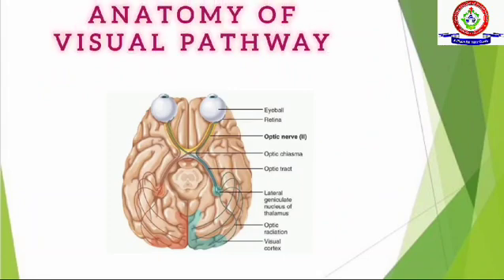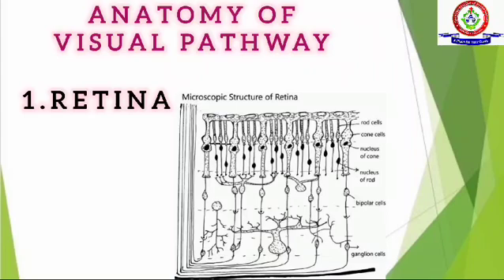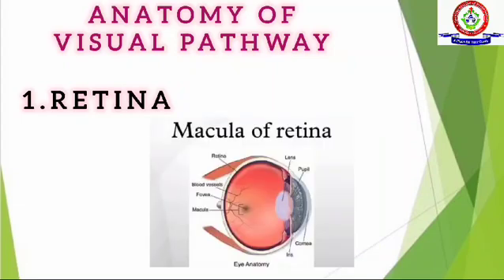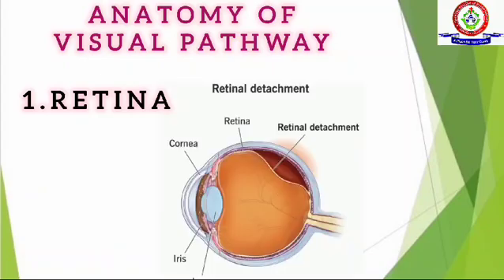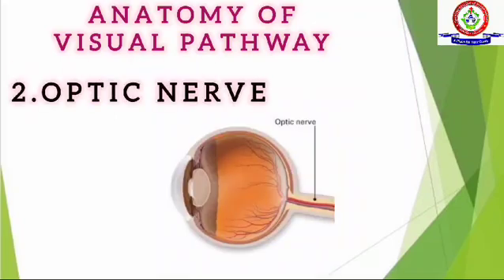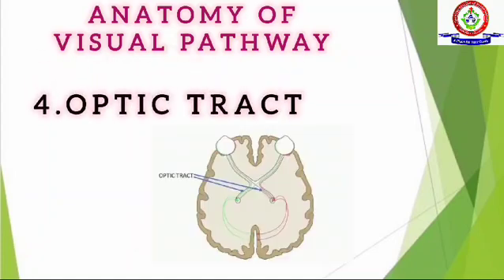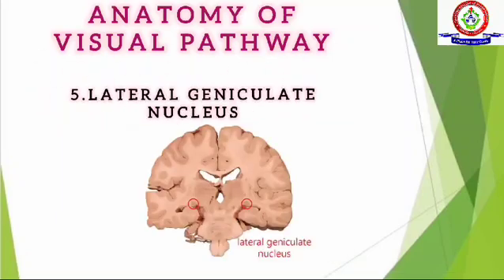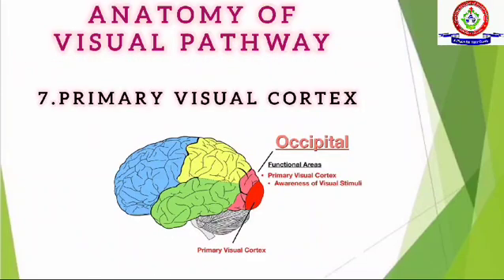ANATOMY OF VISUAL PATHWAY - GENERAL NEUROLOGY